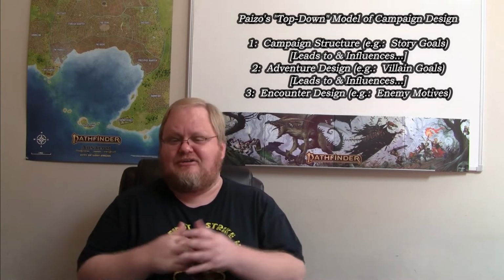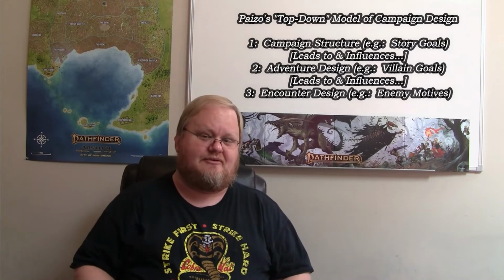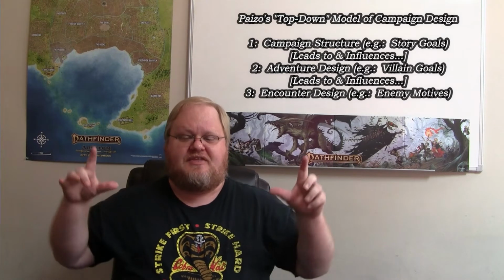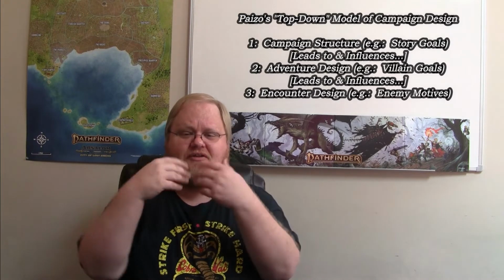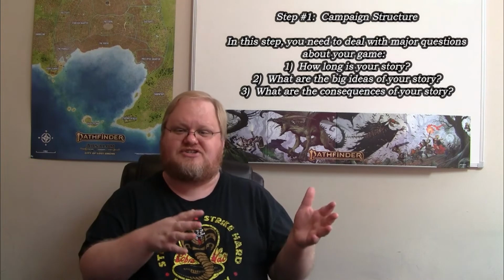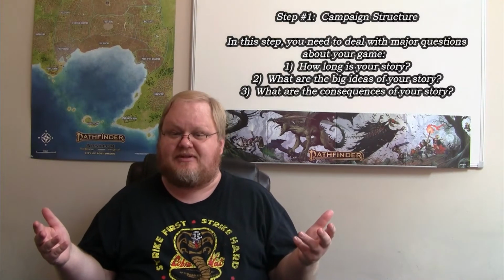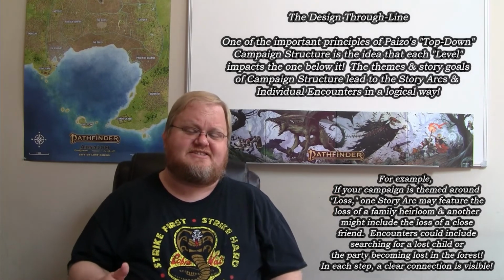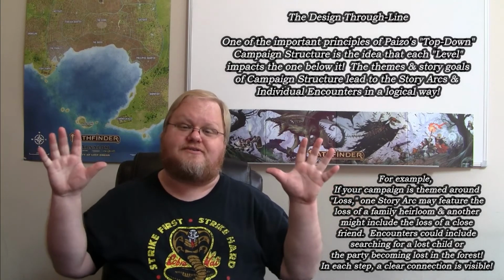Storytelling in Pathfinder 2e #34: Outlining & Structuring Campaigns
Welcome back to Storytelling in Pathfinder 2e - a series where we examine the tips, tricks, & advice that Paizo offers storytellers to help us at the gaming table!  This week, we're moving into a new section of the Gamemastery Guide for Pathfinder 2e & discussing one method for how Game Masters can outline & structure their campaigns.

While the method that Paizo outlines is far from the only way to outline a campaign, the "Top Down" Model that the GMG discusses is very accessible & approachable, especially for new GMs interested in taking their first steps into Storytelling.

So, in this video, I'll be taking a look at the "Top Down" Campaign Outline model that Paizo offers - taking a look at it from a "Big Picture" Perspective.  We'll discuss the major components of the Campaign Outline & several important principles to keep in mind when using this process.

Here are some Time Stamps to help you navigate the video:

00:00 - Teaser
00:36 - Title Screen
01:20 - Introduction
05:16 - The "Top-Down" Model of Campaign Organization
08:17 - Phase #1:  Campaign Structure
11:26 - Phase #2:  Adventure Design (& Story Arcs)
13:21 - Phase #3:  Encounter Design
15:49 - The "Through Line" of Campaign Design
18:09 - Closing Thoughts

If you'd like to read some more on this topic, you can check it out at the Archives of Nethys by following this link:

As always, please leave your thoughts, observations, & feedback in the comments section below! I appreciate everyone who joins in the conversation!

***LEGAL STUFF***